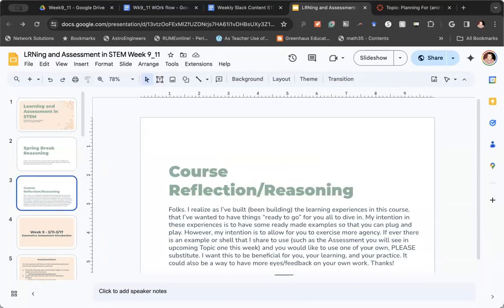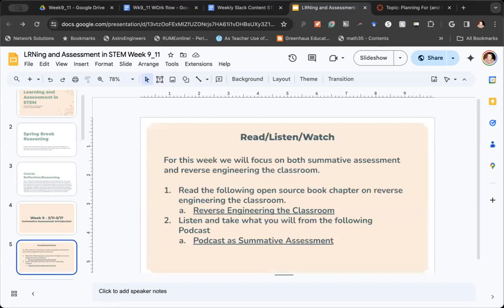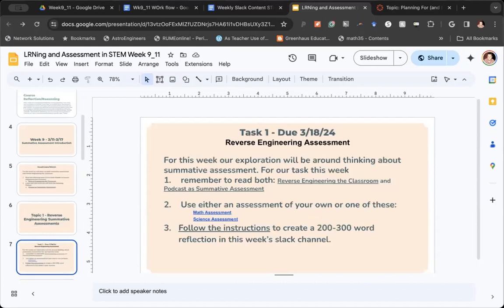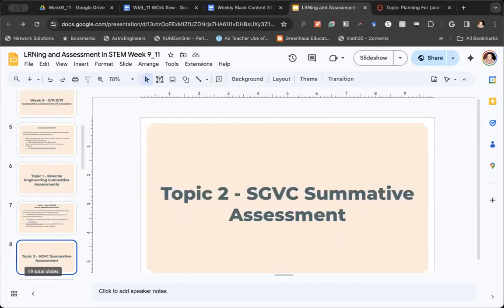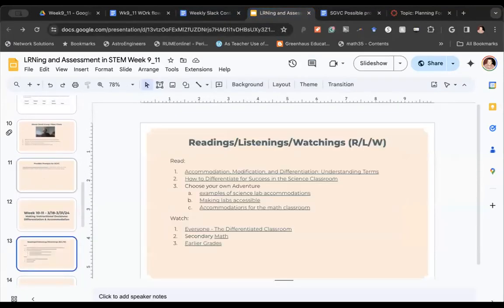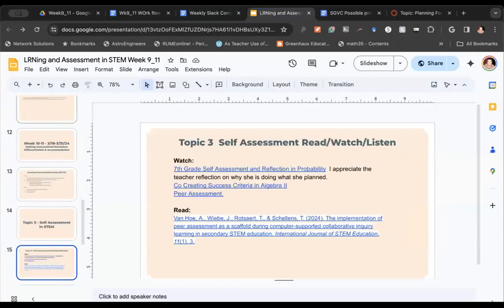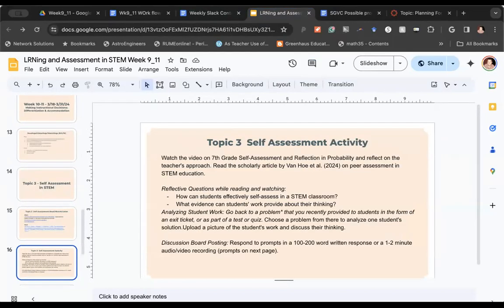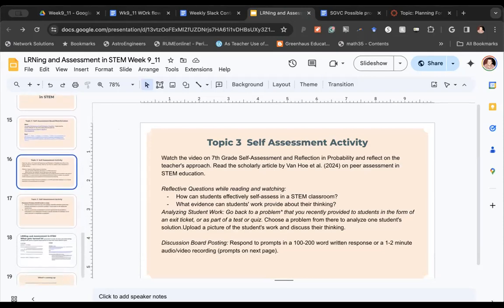STME 4__5020_Weeks9_11